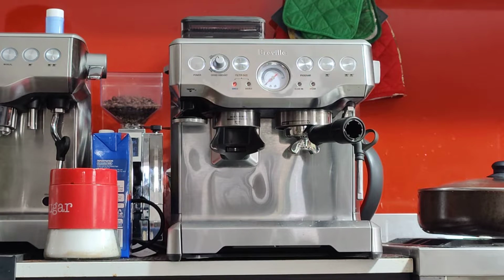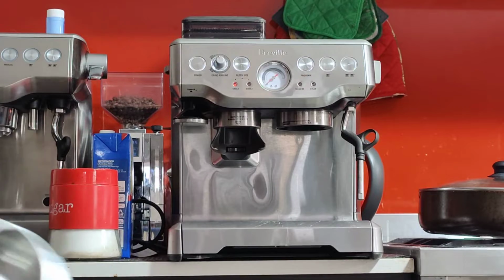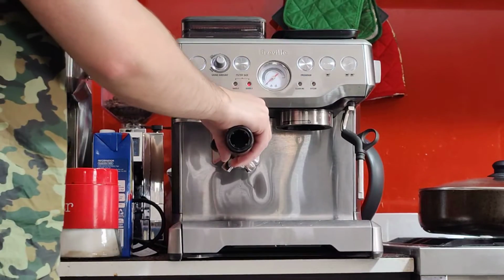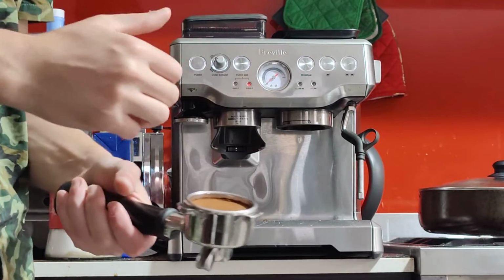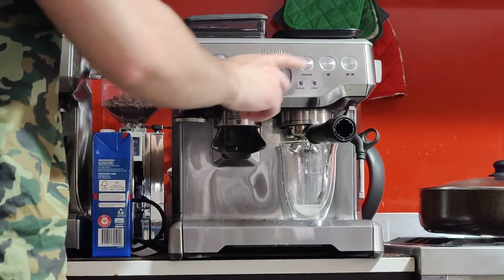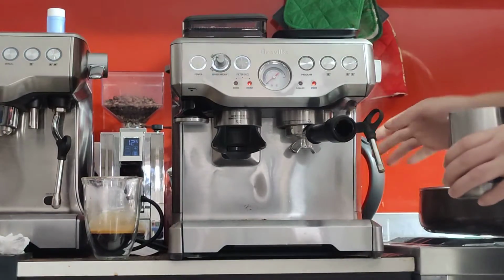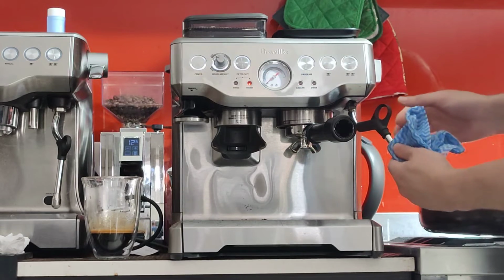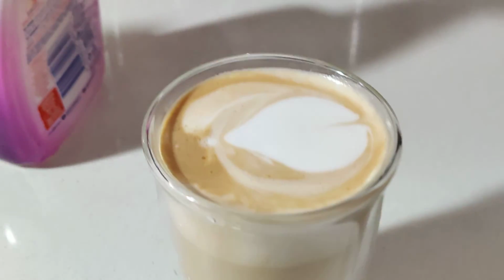Breville Barista Express BES860 demo 11/11/2021